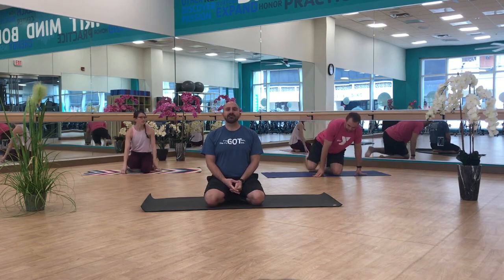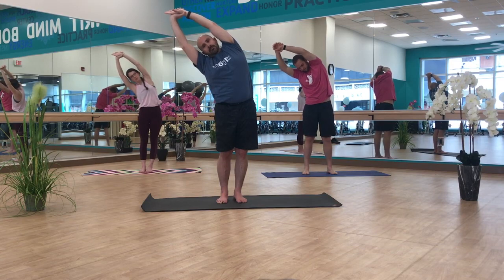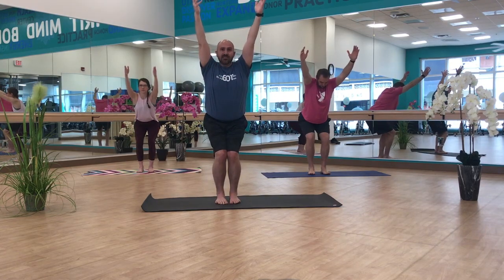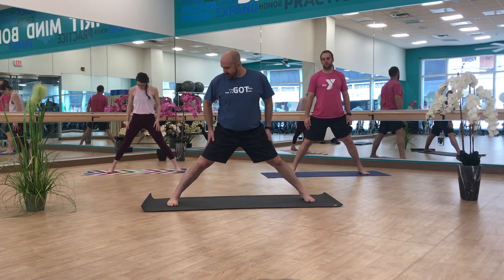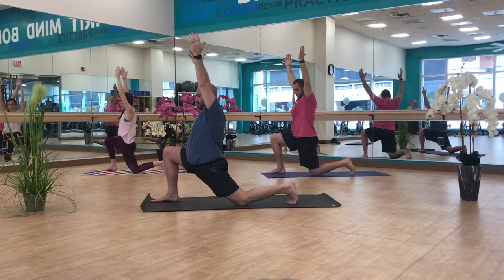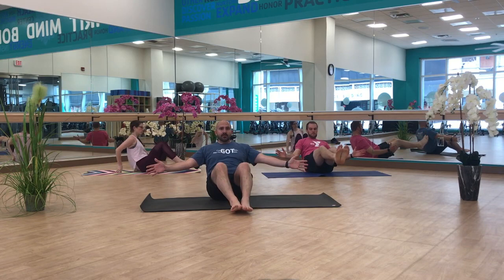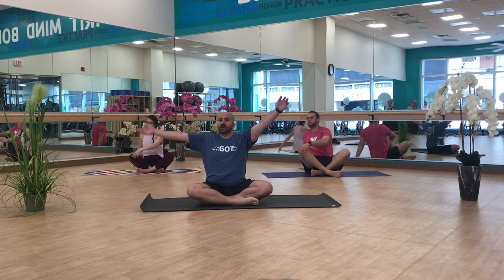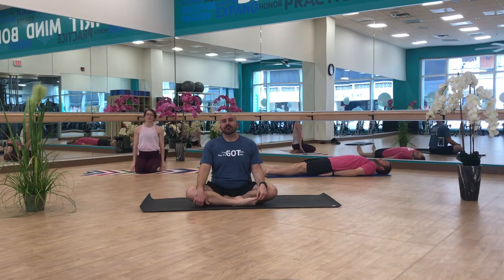Yoga Flow with Martin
Martin Caupp from the Edward Jones Family YMCA guides us through a 25-minute full-body yoga flow. Grab a mat or towel, set an intention, and enjoy this practice!